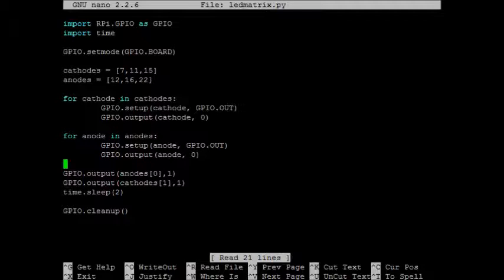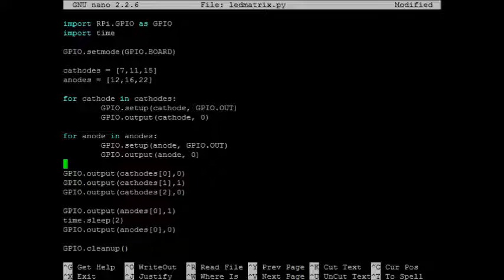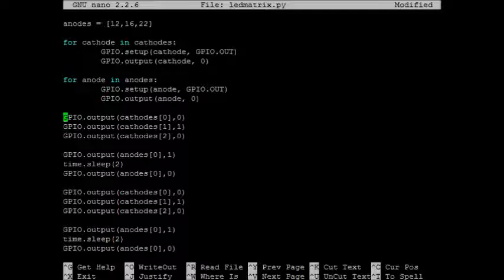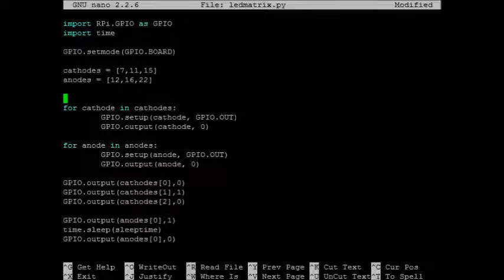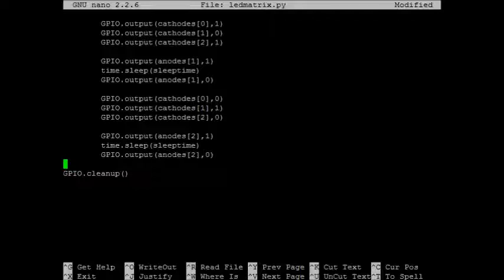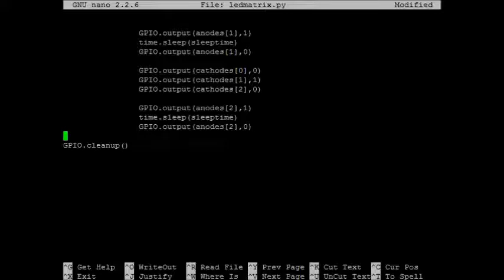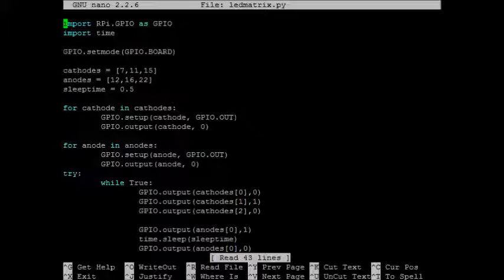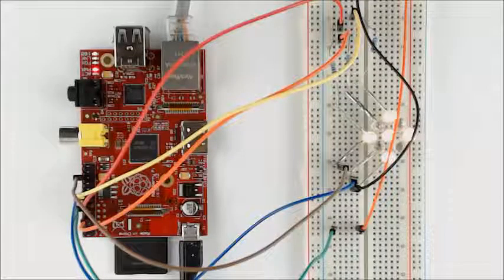Raspberry Pi Project: The LED Matrix (Part 7 of 9)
The seventh part of nine, this lesson introduces multiplexing to the Python code, leading to the display of a still image on the LED Matrix.